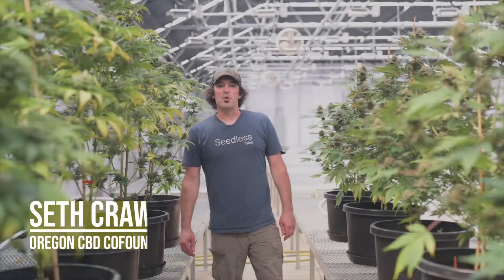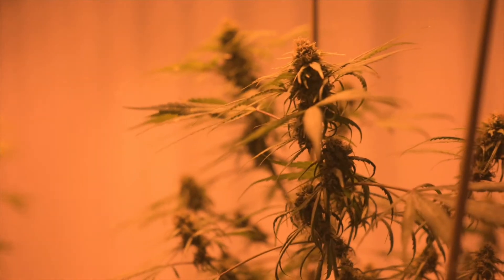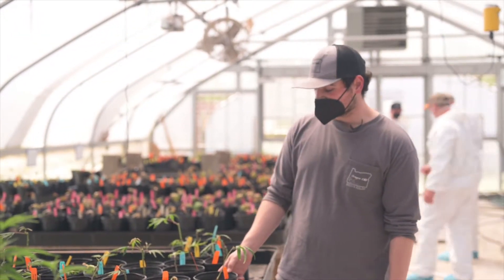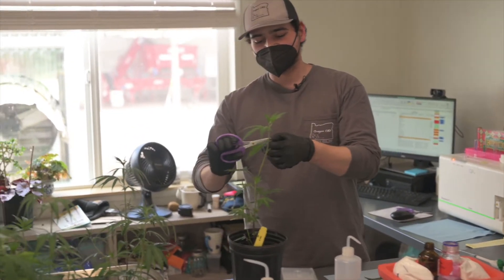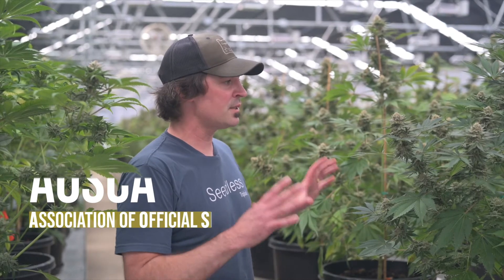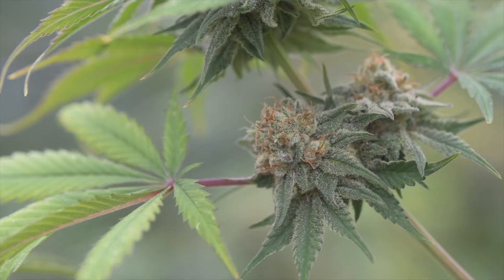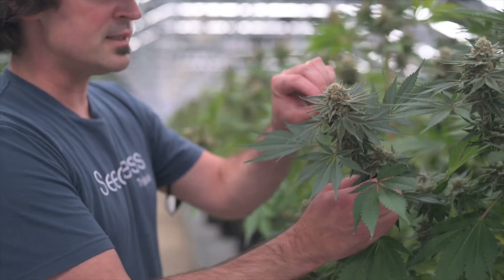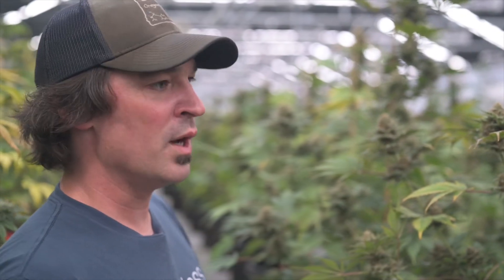Triploid Cannabis at Oregon CBD & GTR Seeds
The first commercial triploid cannabis varieties bred by Oregon CBD - and now released to the public through GTR Seeds. These triploid cannabis varieties show bulked up production, increased resin, and are nearly seedless even under heavy pollen pressure. Check out the science behind the process with Seth Crawford.